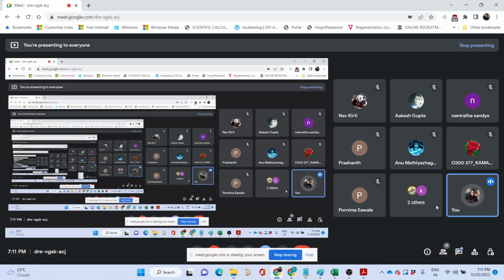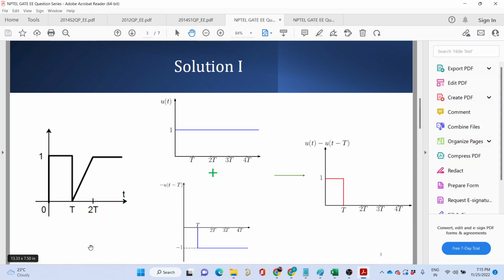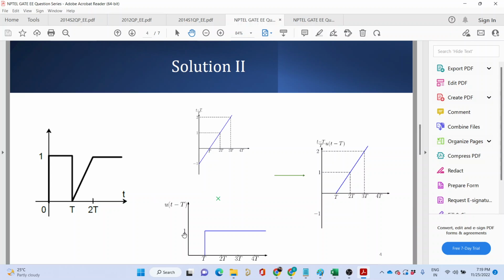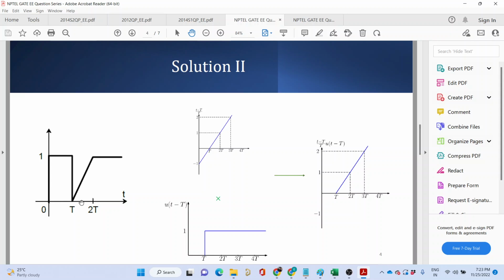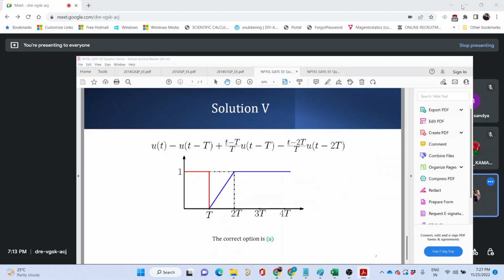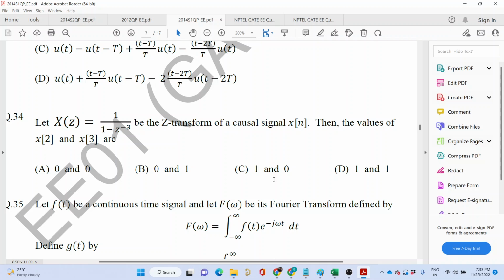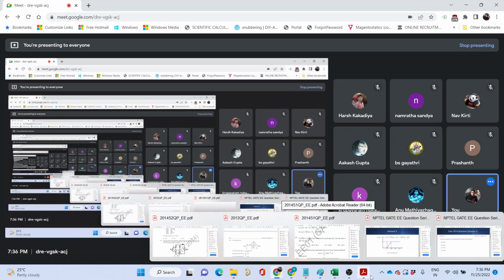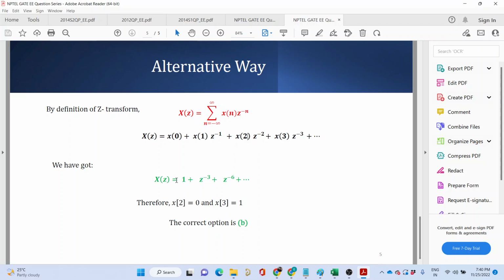NPTEL Live session Phase 2 Week 1 SIGNALS AND SYSTEMS